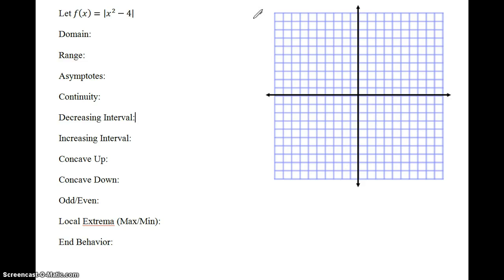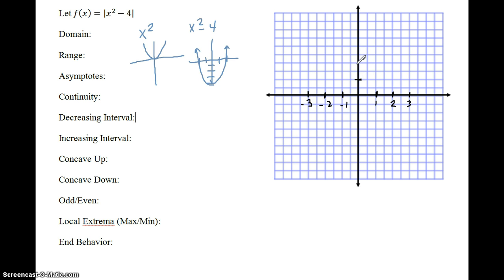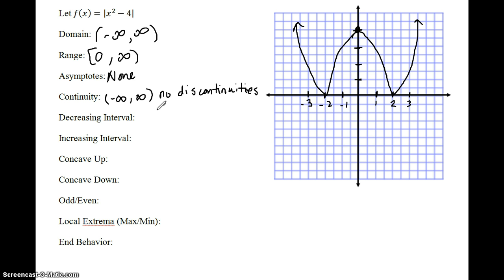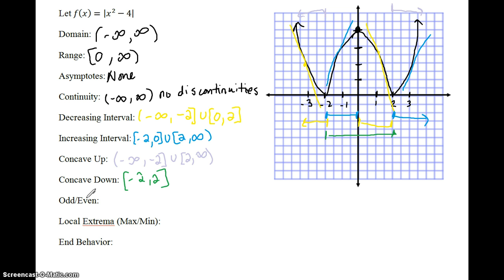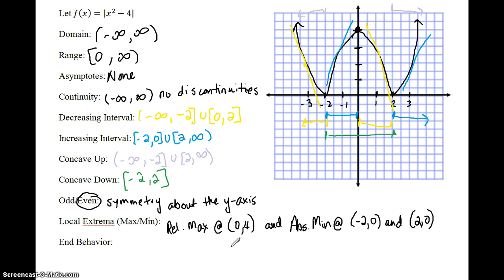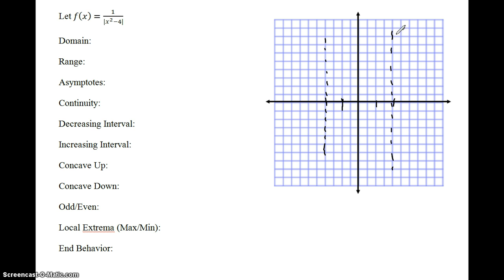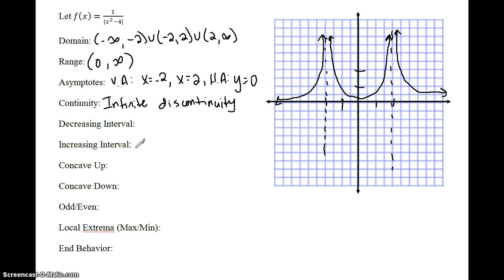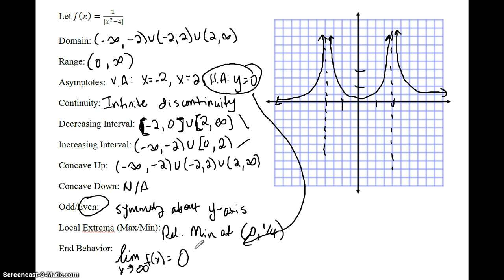Analyzing Graphs Review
A few examples of analyzing graphs for certain characteristics including End Behavior, Intervals where the graph is increasing, decreasing, concave up, concave down, max and mins, etc.